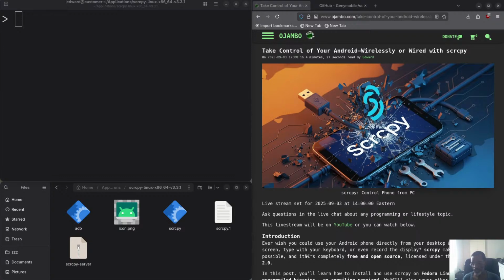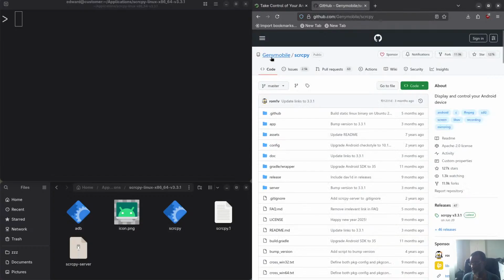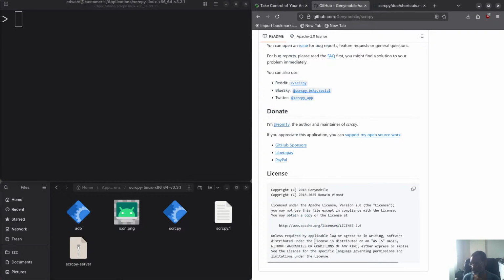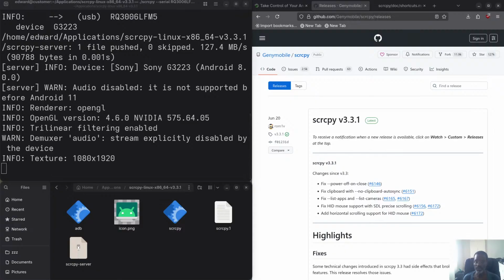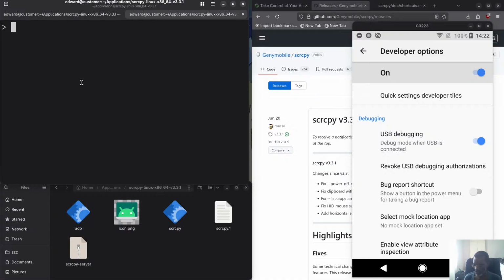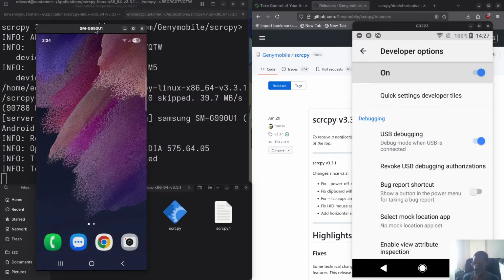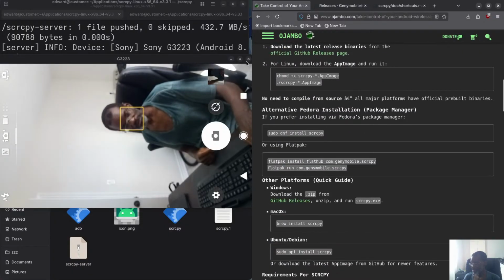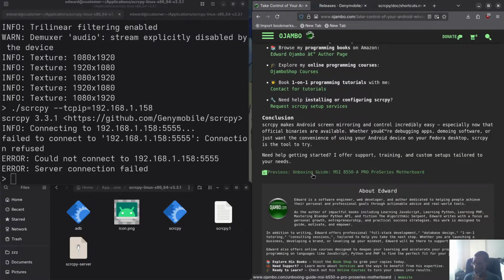Control Your Android from Fedora in 2 Minutes with scrcpy (No Root Needed!)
Take full control of your Android device from your computer with scrcpy — no root, no bloat, and no lag! In this beginner-friendly tutorial, you'll learn how to mirror, control, and even record your Android screen from Fedora Linux and other platforms. Whether you're a developer, content creator, or just someone looking for Android productivity hacks, this video is for you.

✅ Works on Linux, Windows, and macOS
✅ No installation required if using prebuilt binaries
✅ No root access needed
✅ Full desktop keyboard & mouse control
✅ USB & wireless connection options

📚 Programming Books by Edward Ojambo: